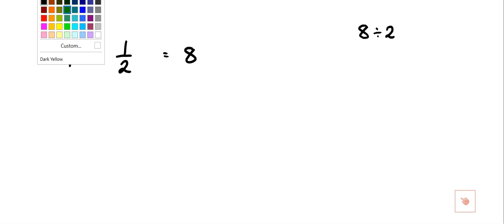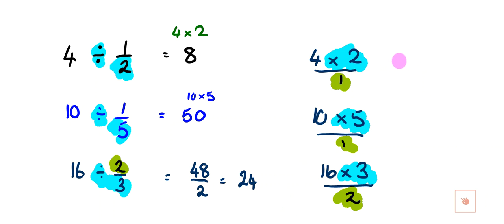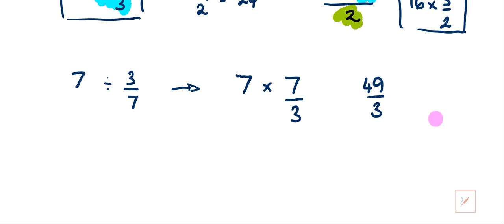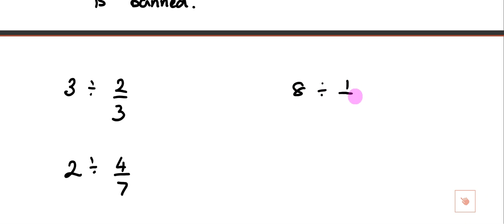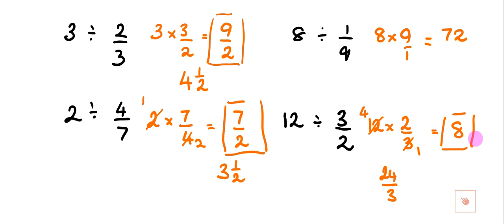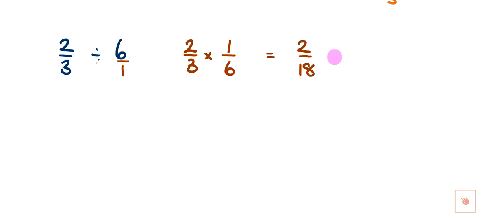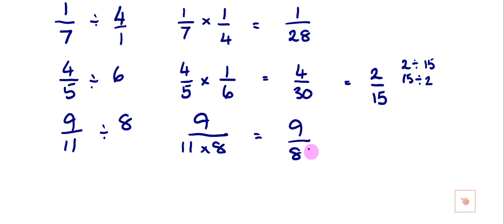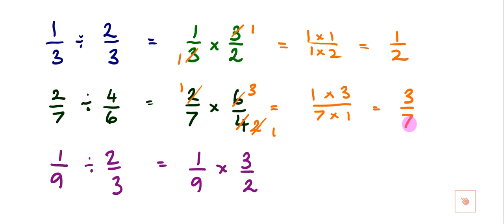M1 Dividing fractions